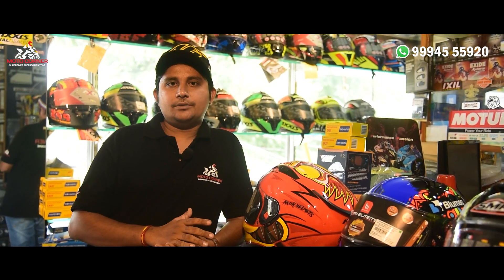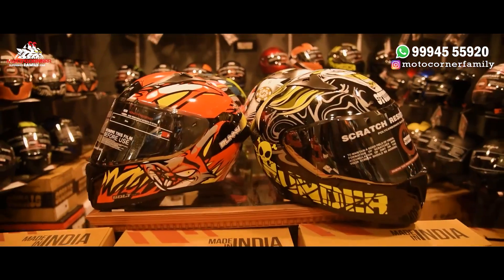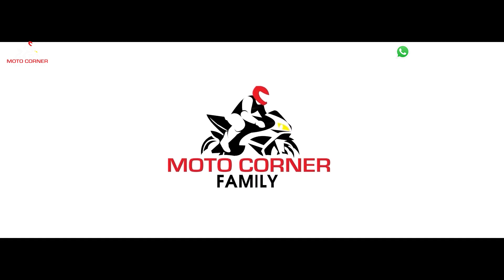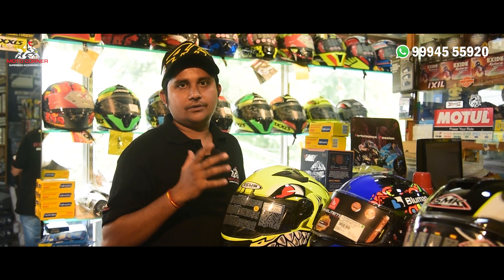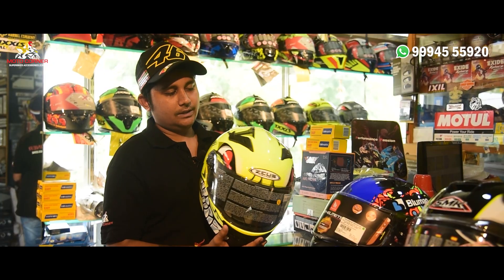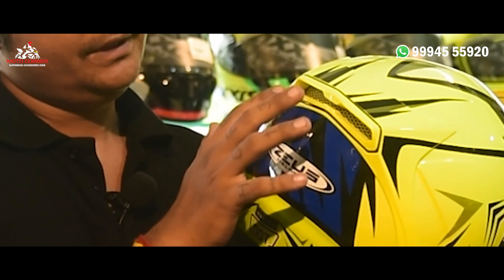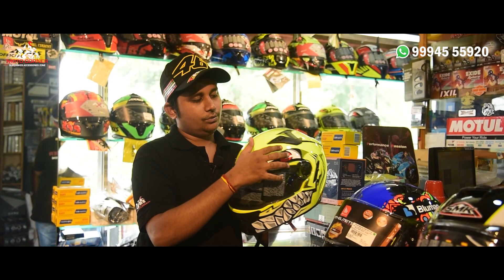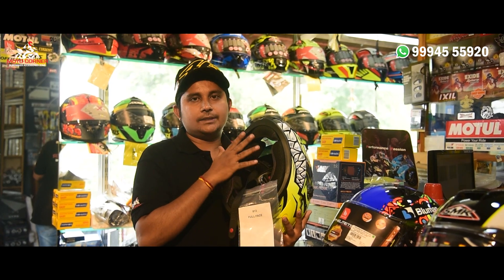MOTORCYCLE RIDING HELMETS/ECE DOT HELMETS/BRANDS/DETAILS/SPECIFICATIONS - MOTO CORNER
This video is about DOT ECE motorcycle riding helmet brands, details and specification

For More Updates and Enquiry.
We Shipping all over India

Address:
Moto Corner
Charles Nagar, Palace Nagar,
Pudukkottai,
Tamil Nadu 622003

with love,
Moto corner Family.